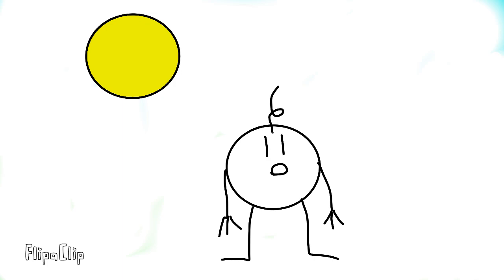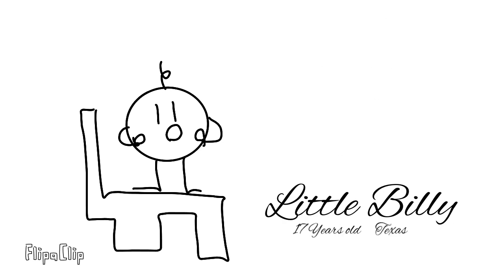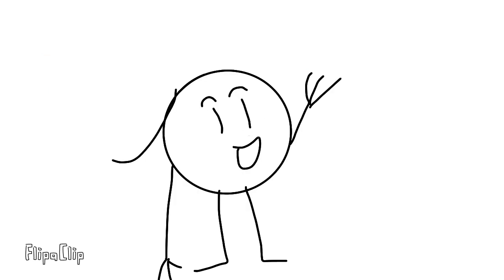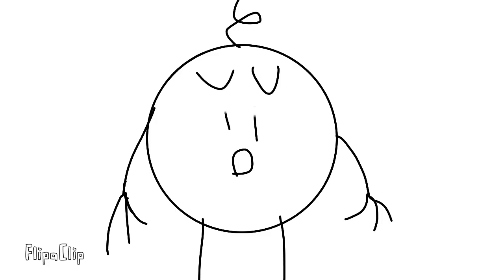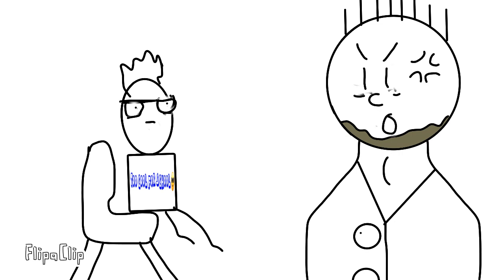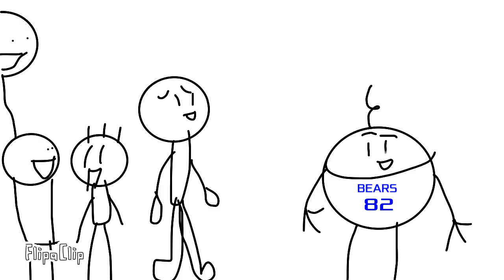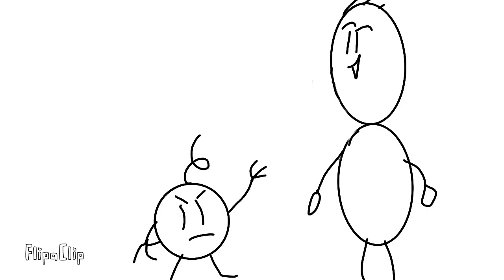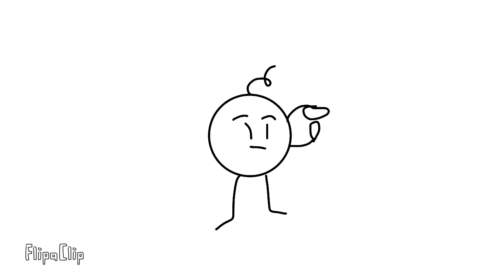Little Billy’s Adventure Episode 1